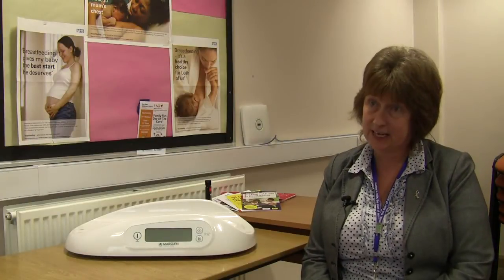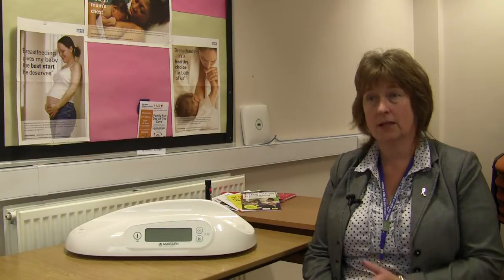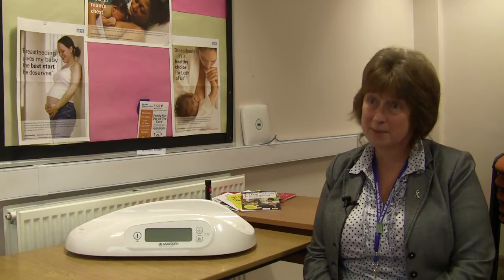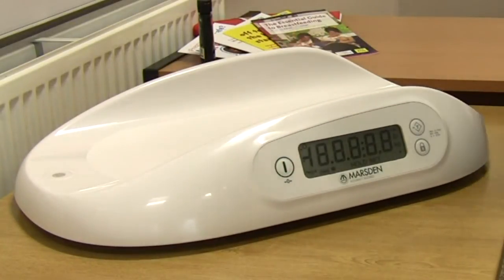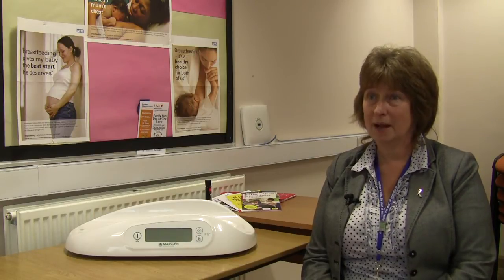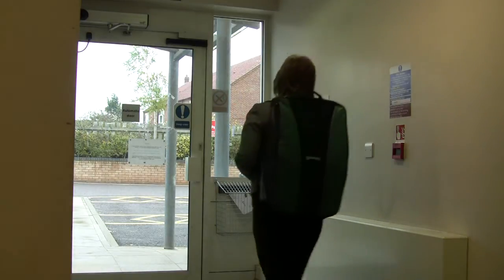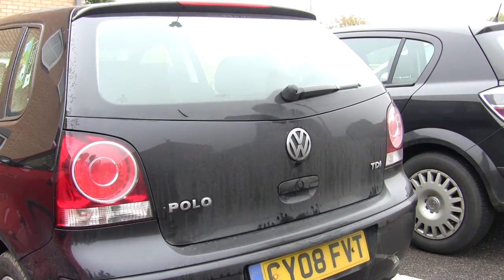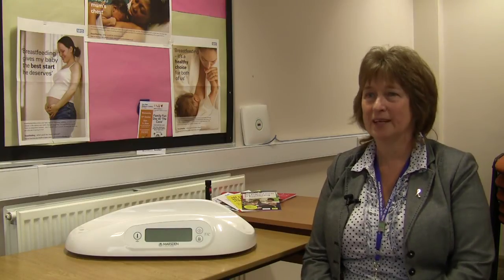Review of Marsden M-300 Baby Scale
A review of the Marsden M-300 baby scale by Angela Lewis at Humber NHS Trust.
The comments expressed in this video are those of the individual(s) involved as trained healthcare professionals and not those of Humber NHS Foundation Trust.